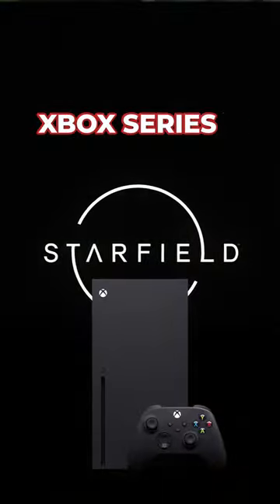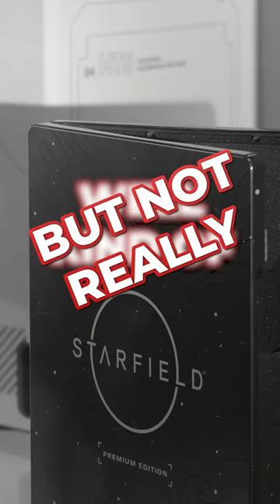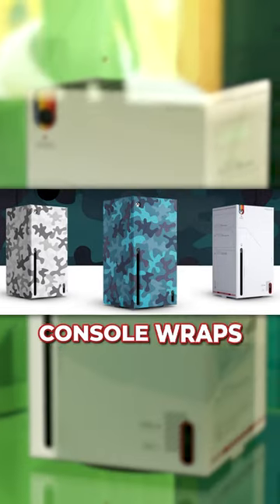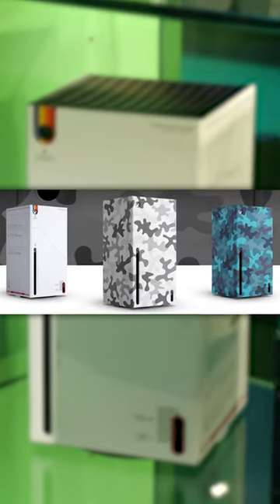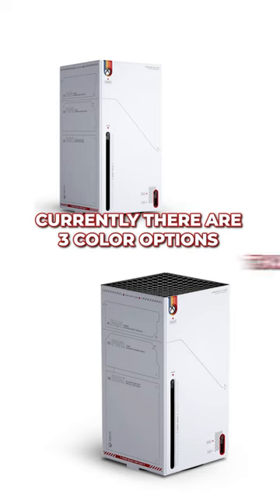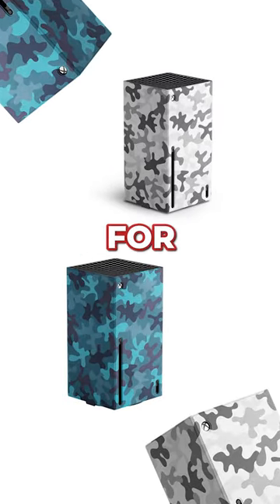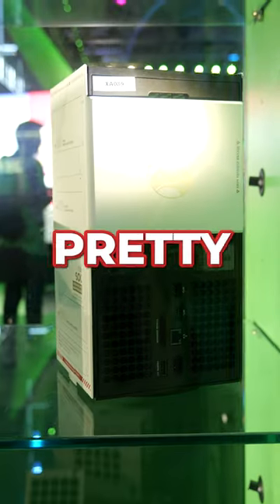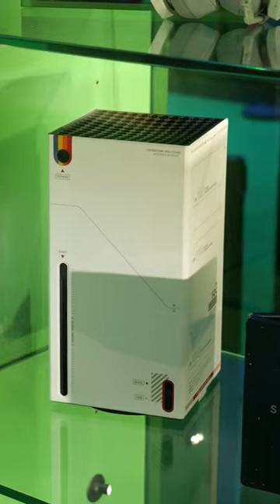The NEW Xbox Series X: Starfield Edition! 😱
The NEW Xbox Series X: Starfield Edition! These are the new Xbox console wraps, the official Xbox console stickers! These launch later this year in a few variations!